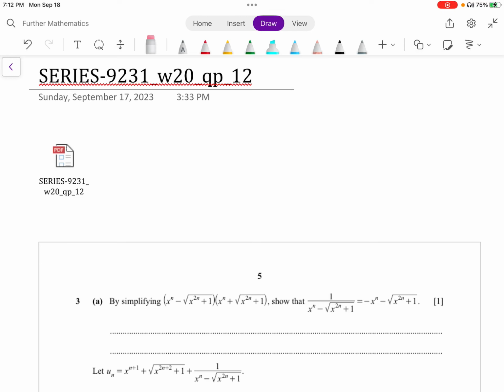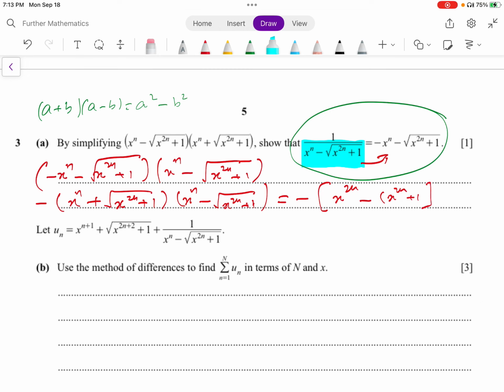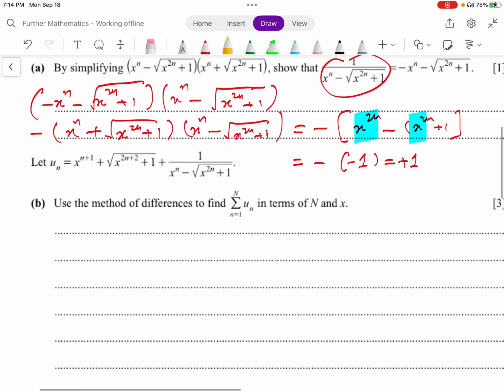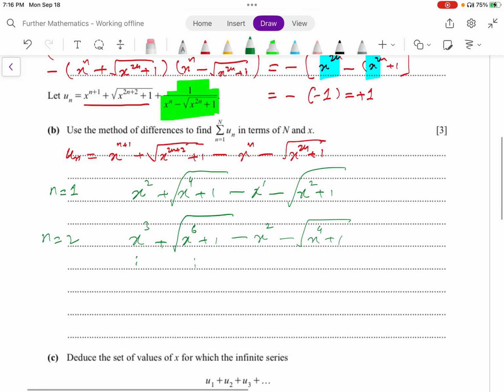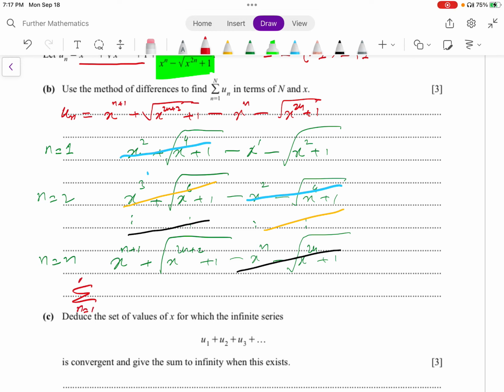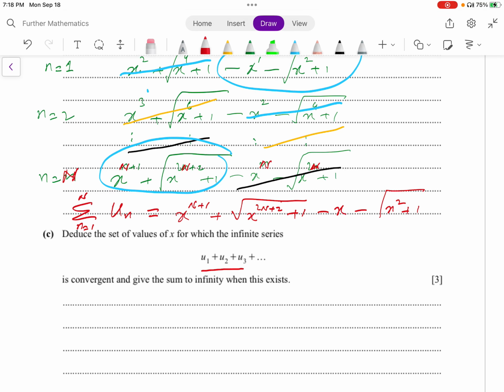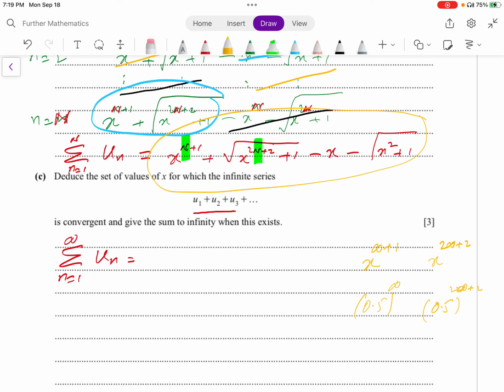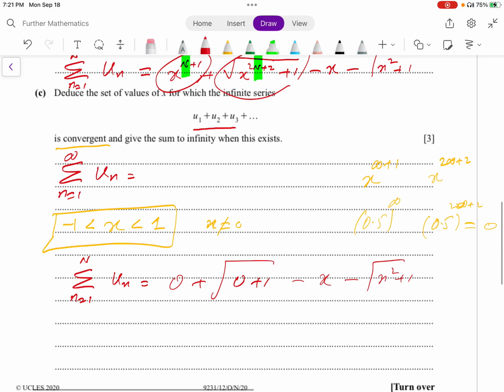FM Series w20 12 Q3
Solution: w20-12-Q3